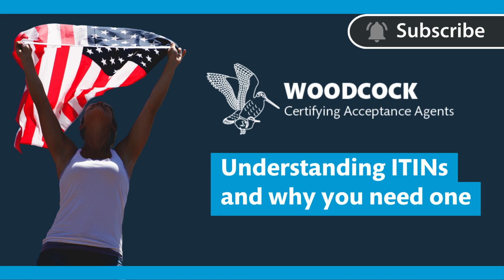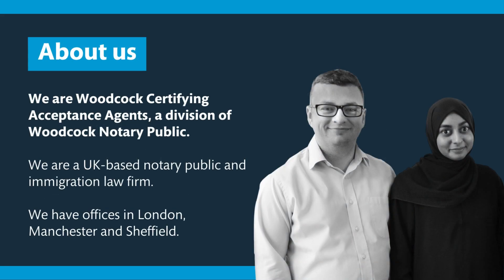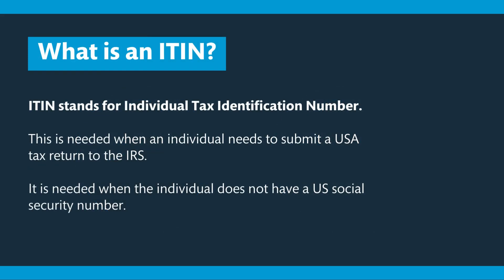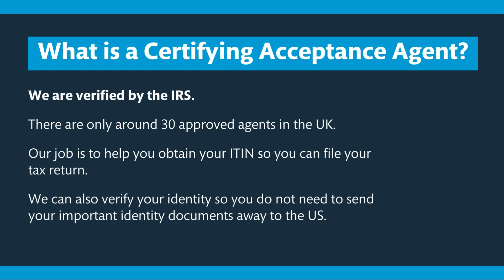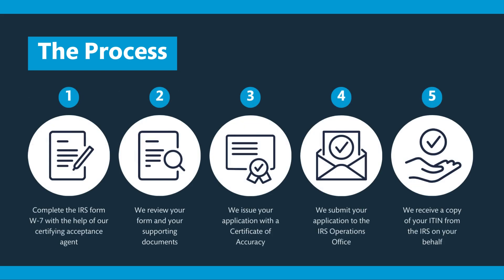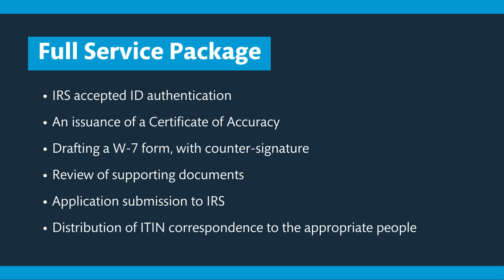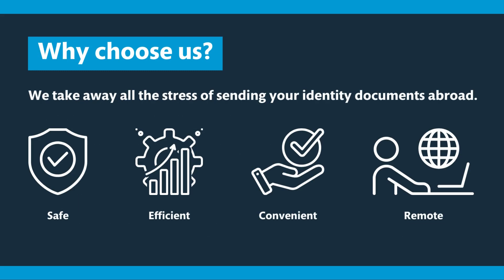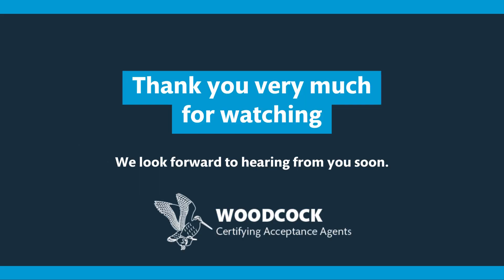What is an ITIN and why do you need one?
Our certifying acceptance agent, Papia Kabir, talks you through ITINs and our company packages.

What to expect from this video:

00:01 Introduction
00:08 What this video will cover
00:21 About us
00:55 What is an ITIN?
01:21 What is a Certifying Acceptance Agent?
01:43 The Process
02:12 Our Packages
02:57 Why choose us?
03:17 How to contact us

As a Certifying Acceptance Agent, we are authorised by the Internal Revenue Service (IRS) to assist individuals in applying for their Individual Tax Identification Number (ITIN).
The process of applying for an ITIN is particularly strict, requiring that documents are prepared to exacting standards in order to be recognised as valid by US authorities. This is why using an ITIN Certifying Acceptance Agent is often the easiest way of acquiring one.
We have expert knowledge and experience regarding ITIN applications, giving our clients the best, possible chance of having their applications accepted.

Why choose Woodcock Certifying Acceptance Agents?

Safe
Efficient
Convenient
Remote

The information presented in this video is collected, maintained and provided purely for the convenience of the viewer. We have made every attempt to ensure that the information contained in this video has been obtained from reliable sources and Woodcock Law & Notary Public is not responsible for any errors, decisions or omissions of information.